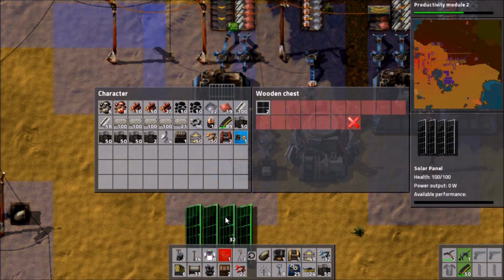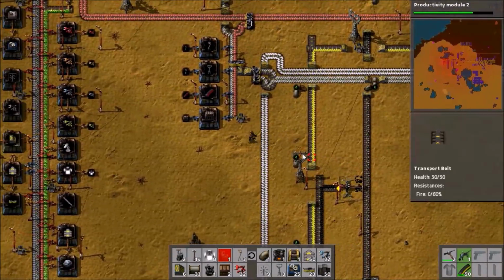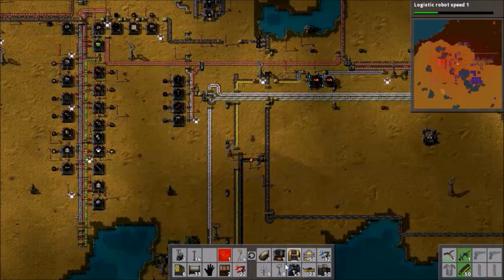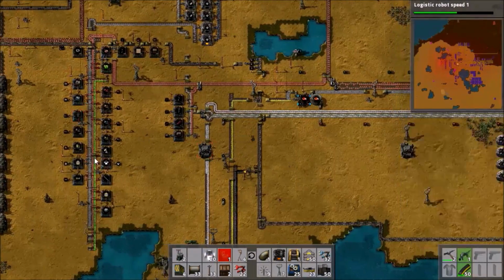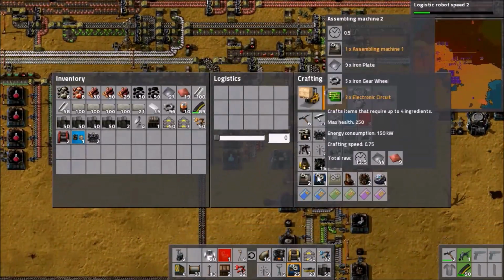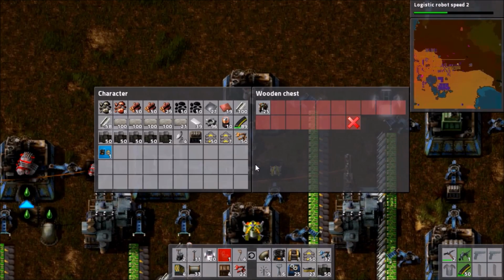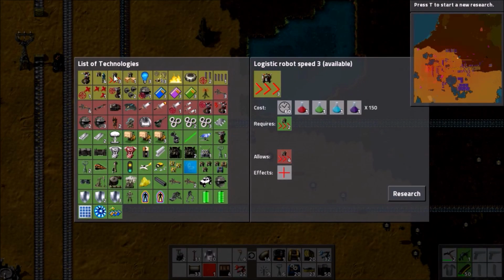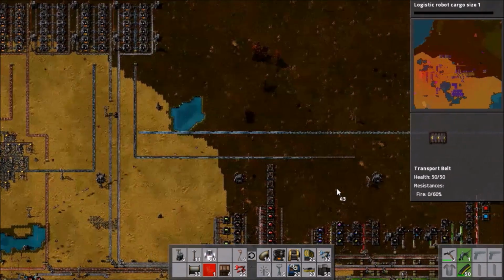Factorio No Crafting Challenge Ep#35: Logistics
Finally, Bentham gets the logistics network up and running and delivering him items, as well as adding in some more advanced circuit production and solar panels.